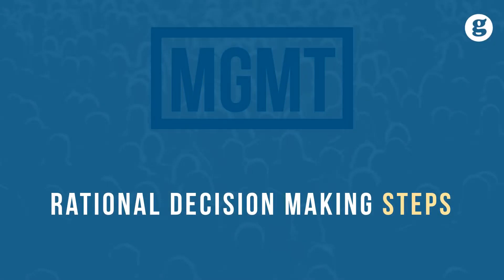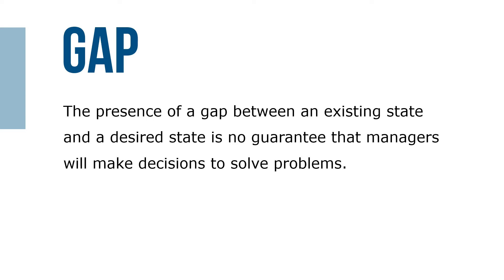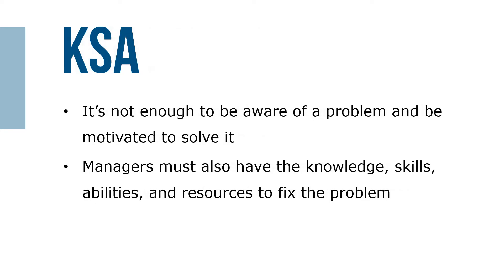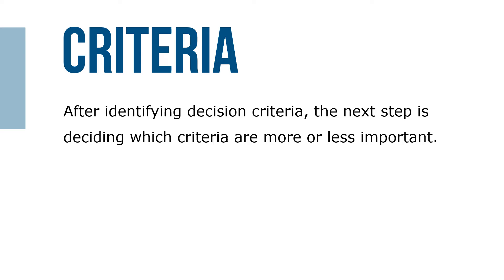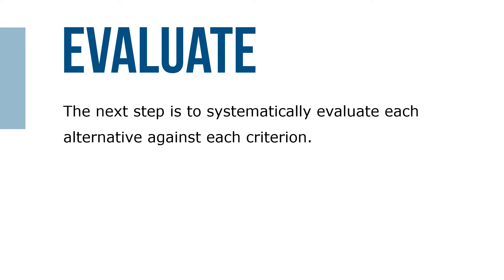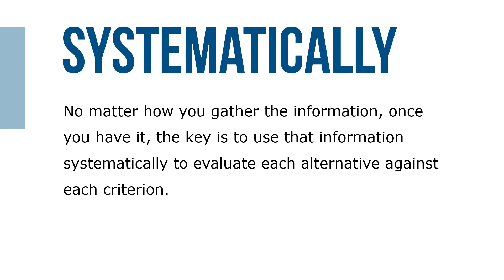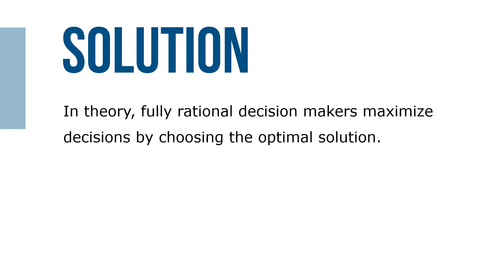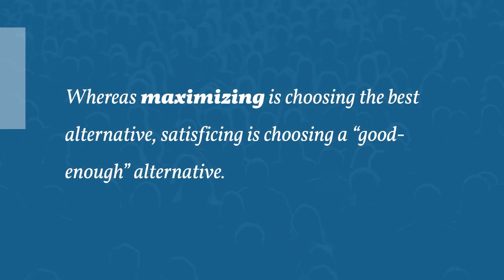Rational Decision Making Steps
Decision making is the process of choosing a solution from available alternatives. Let’s take a look at the steps used in rational decision making.

Rational decision making is a systematic process in which managers define problems, evaluate alternatives, and choose optimal solutions that provide maximum benefits to their organizations. The first step in decision making is identifying and defining the problem.

The presence of a gap between an existing state and a desired state is no guarantee that managers will make decisions to solve problems. Being aware of a problem isn’t enough to begin the decision-making process.

It’s not enough to be aware of a problem and be motivated to solve it. Managers must also have the knowledge, skills, abilities, and resources to fix the problem.

After identifying decision criteria, the next step is deciding which criteria are more or less important. After identifying and weighting the criteria that will guide the decision-making process, the next step is to identify possible courses of action that could solve the problem.

In theory, fully rational decision makers maximize decisions by choosing the optimal solution. In practice, however, limited resources along with attention, memory, and expertise problems make it nearly impossible for managers to maximize decisions. Consequently, most managers don’t maximize - they satisfice.

Whereas maximizing is choosing the best alternative, satisficing is choosing a “good-enough” alternative.